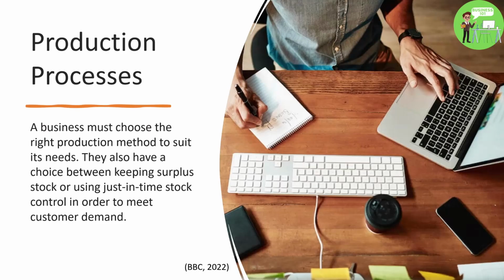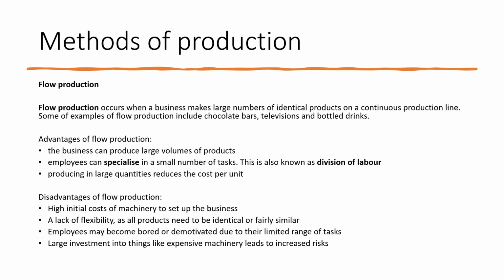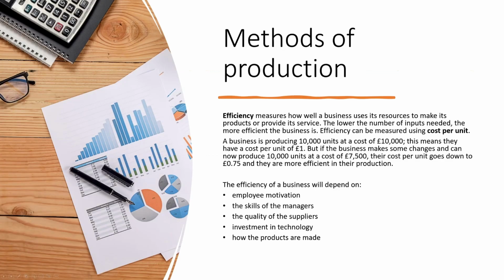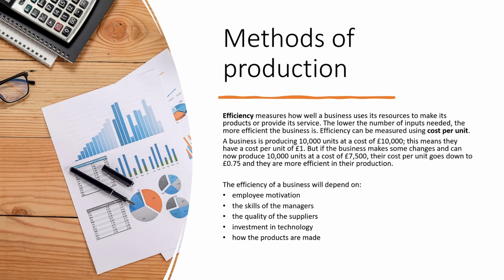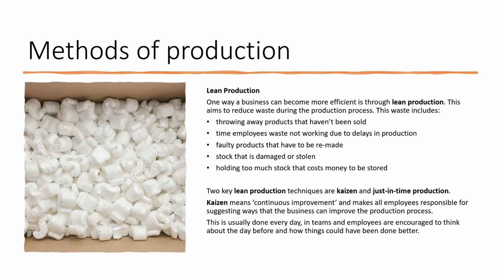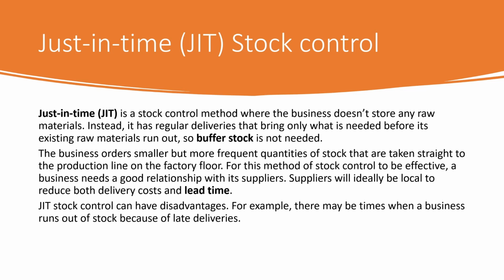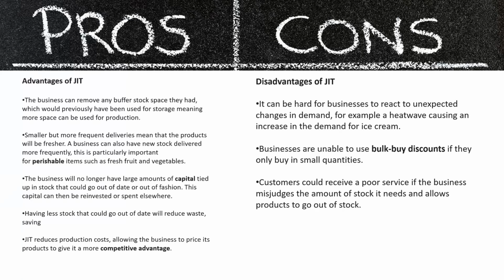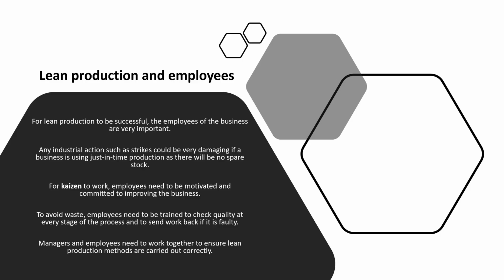Understanding Production Processes in GCSE Business Studies AQA: Explained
In today's lesson we will be going over the production processes! This includes methods of production, job production, flow production, efficiency, lean production, just-in-time stock control, JIT, lean production and employees.